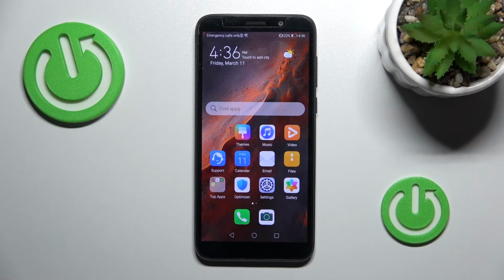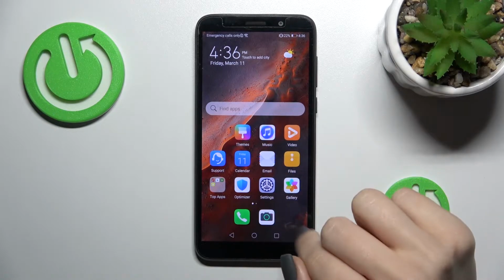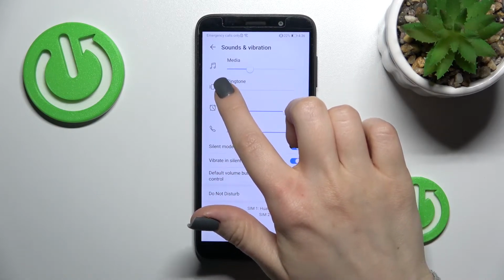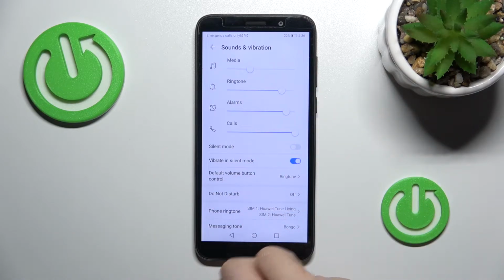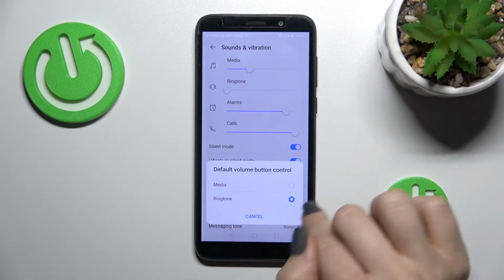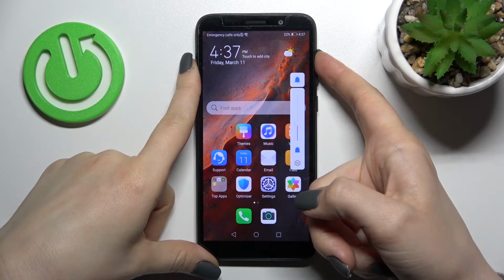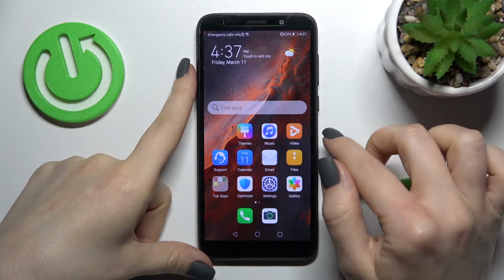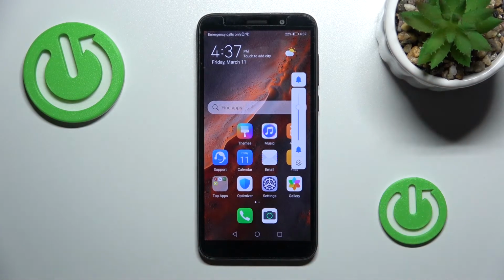How to Unmute Ringtone in HUAWEI Y5p – Turn On Ringtone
If you’re wondering how to unmute the ringtone in HUAWEI Y5p, then here we are coming with help! In this tutorial we would like to share with you how easily you can find proper section connectekd to the ringtone and volume. There we’ll show you how to manage it to unmute your ringtone. Thanks to this the HUAWEI Y5p will be allowed to use the ringtone. So let’s follow all shown steps and successfully unmute ringtone.